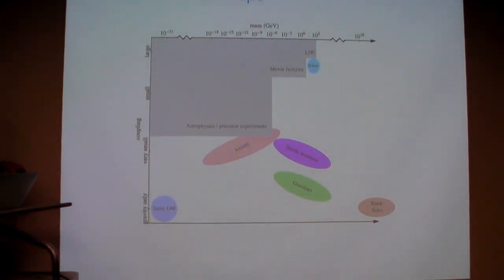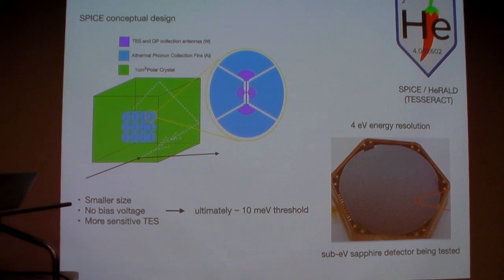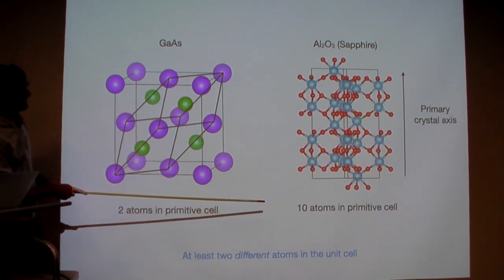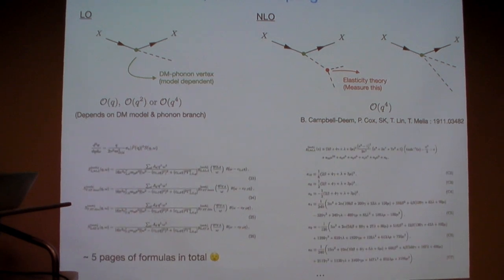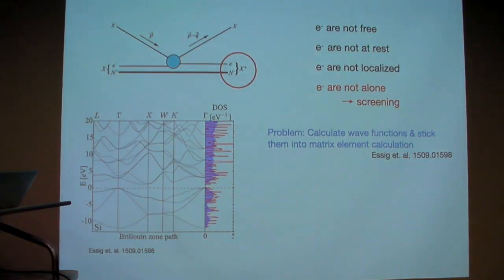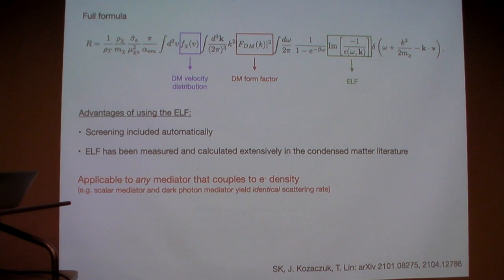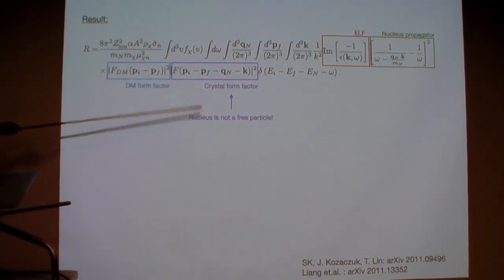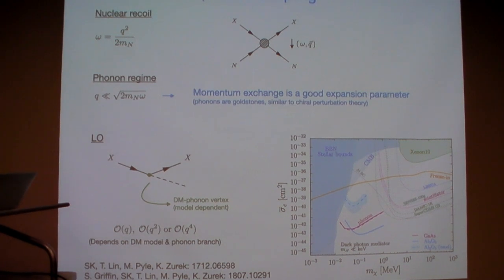Simon Knapen: Dark Matter scattering in low threshold detectors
Upcoming and existing detector technology makes it possible to search for dark matter candidates well below the mass range of the traditional WIMP searches. This implies that Debroglie wavelength of the dark matter is comparable or larger than the interparticle spacing in a noble liquid or solid state target. Collective effects in the target material must therefore be included in scattering rate calculations, which take place on the interface between particle physics and theoretical material science.